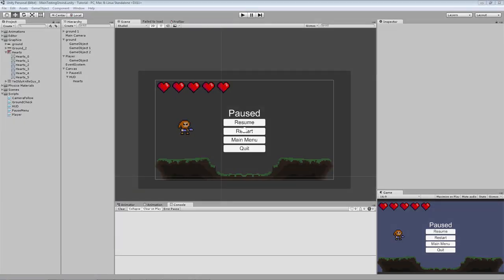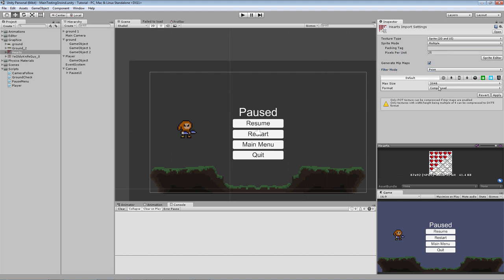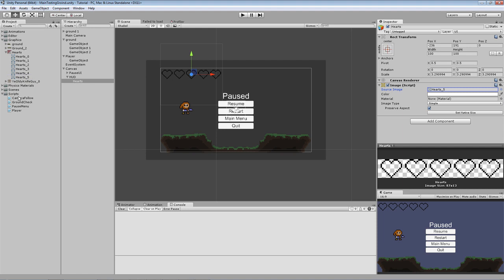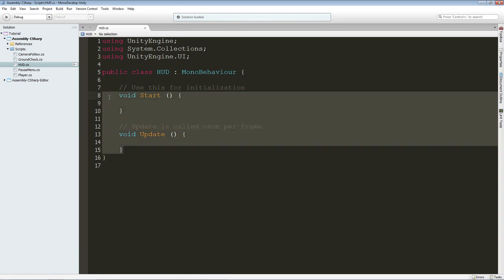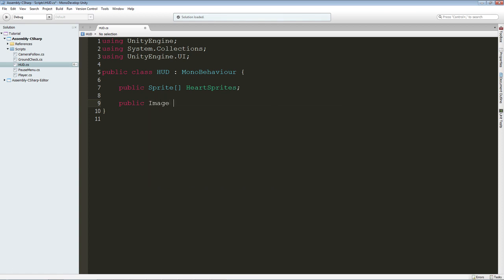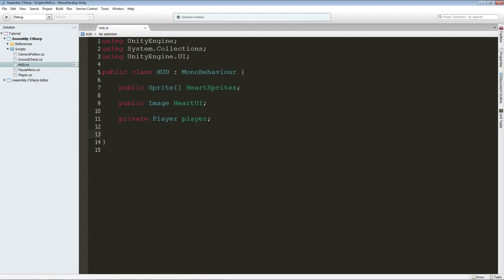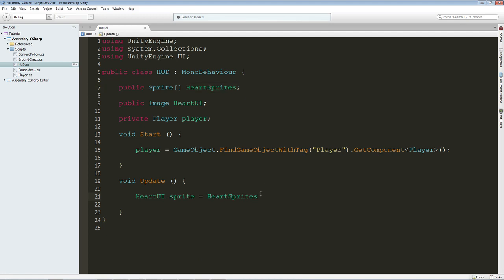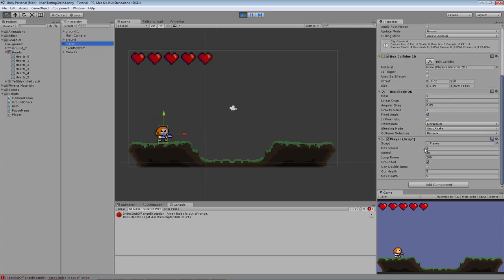Unity 5 2D Platformer Tutorial - Part 13 - Player Health UI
If you have any questions, please ask! I will answer.